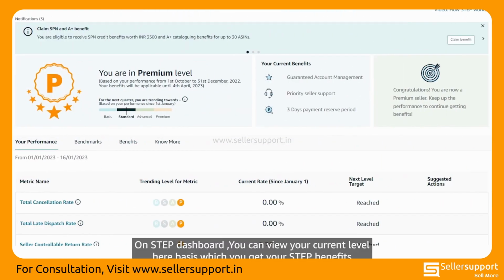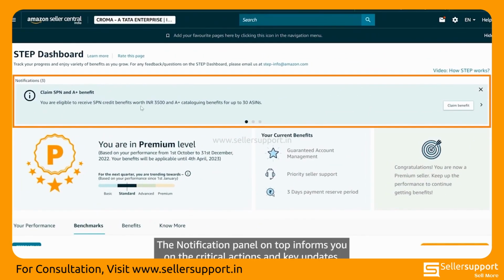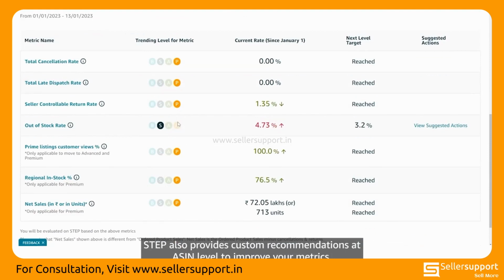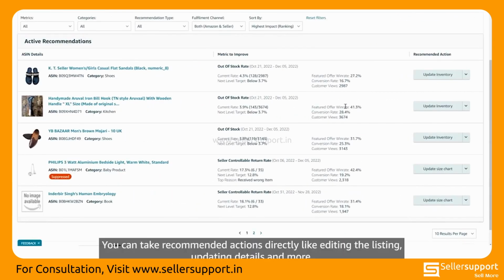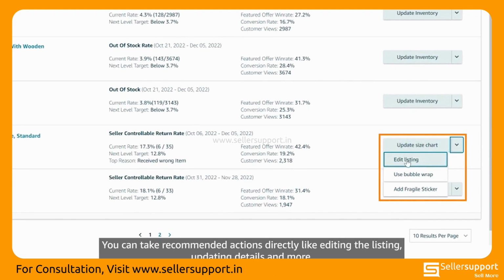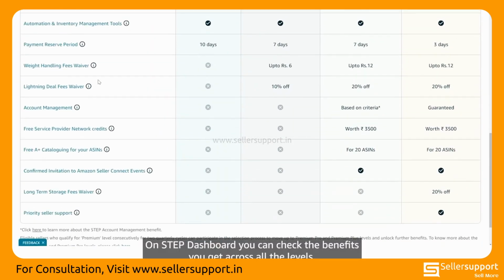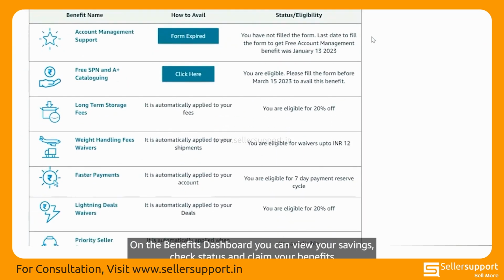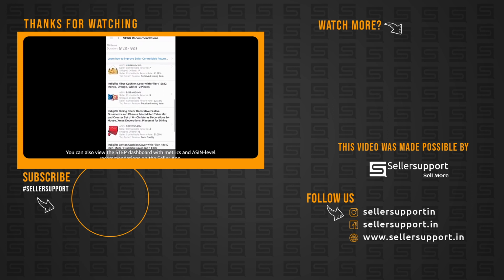Amazon STEP dashboard walkthrough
Q: What is Amazon STEP?
A: STEP is a performance-based benefits program which simplifies your experience by providing customized and actionable recommendations, helps you improve key customer experience metrics and in turn, your growth. Your performance on key metrics and the associated benefits are transparent, easy to understand and applicable to sellers of all sizes and tenure on Amazon.in.

As you improve your performance, you unlock benefits by moving through ‘Basic’, ‘Standard’, ‘Advanced’, ‘Premium’ levels & more. These benefits include weight handling & lightning deal fee waivers, faster disbursement cycles, priority seller support, free account management, free A+ cataloguing and many more. With STEP, your performance, benefits and growth are owned by you, and puts you in charge of your success!

Q: Do I have to register for STEP?
A: Sellers are automatically enrolled into Amazon STEP.
Q: I am a new seller. Will I be part of STEP?
A: Yes, as a new seller you will start at the 'Standard' level and enjoy 'Standard' benefits from day one.
Q: Where can I view my performance?
A: You can view your performance, current level, benefits and customized recommendations on the STEP Dashboard on Seller Central.
Q: When will I be evaluated?
A: STEP follows a quarterly evaluation cycle and based on your performance in the last quarter you move to a new level (or continue at the same level) by the 5th day of the next quarter.

For example, based on your performance from January 1, 2022 to March 31, 2022 you move to "Basic", "Advanced" or "Premium" effective April 5, 2022. You will continue at this level and receive corresponding benefits until the next evaluation is completed by July 5, 2022 based on your performance from April 1, 2022 to June 30, 2022.

The evaluation will be done only if you have fulfilled at least 30 orders and have at least five distinct ASINs in the evaluation period. If you do not fulfil the above criteria, you will be at the "Standard" level and receive "Standard" benefits.